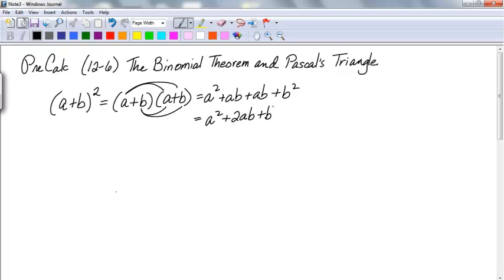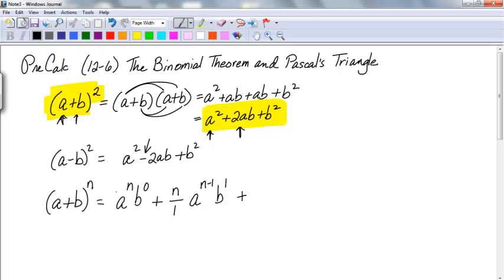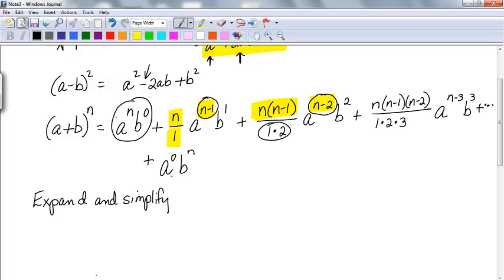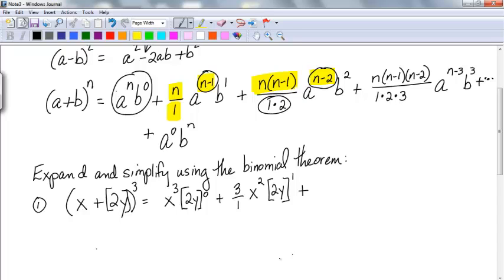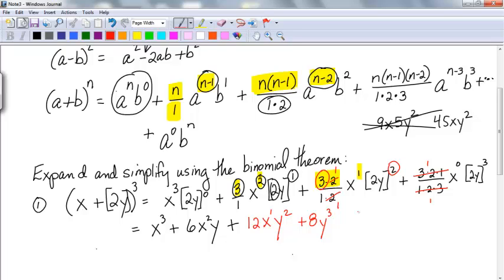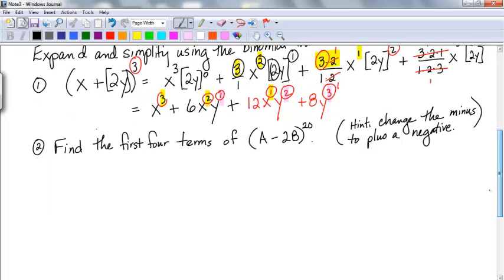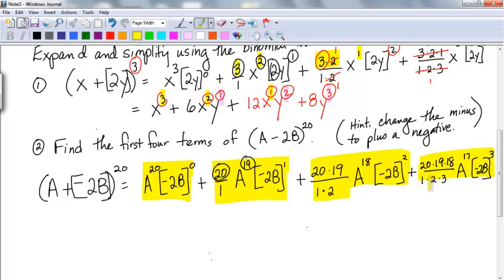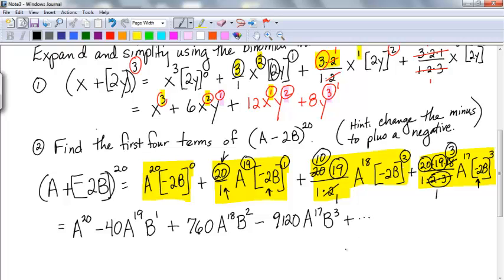PRECALC BINOMIAL THEOREM